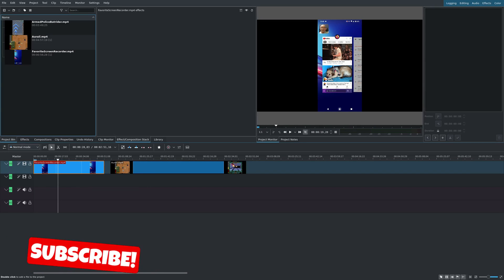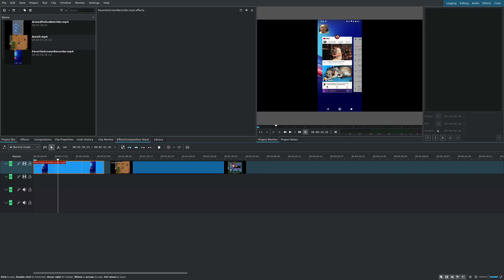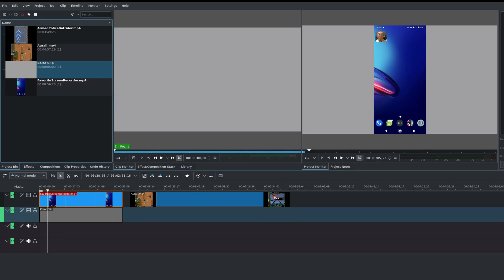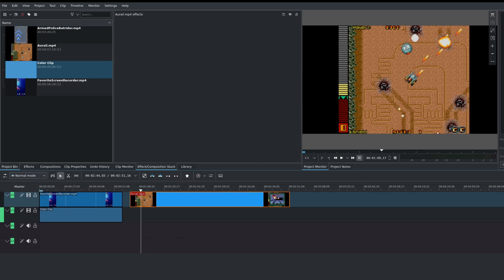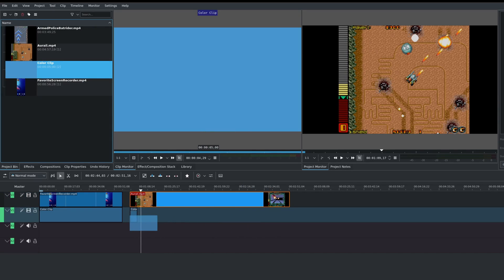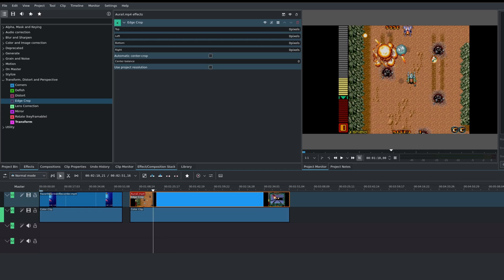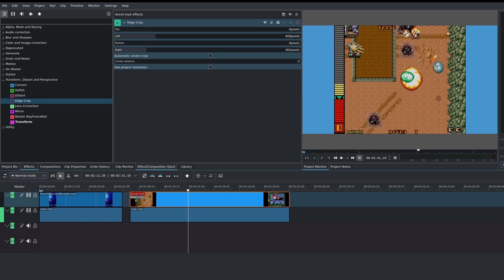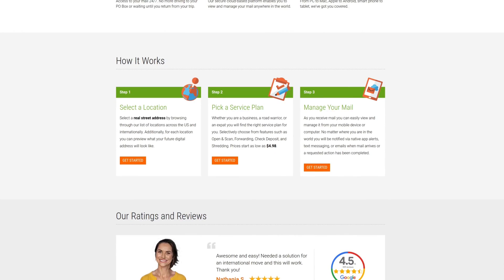Kdenlive Color Clips (How To Add Background Color) | Kdenlive Tutorial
Change background color easily with Kdenlive Color Clips!

***Get Social***